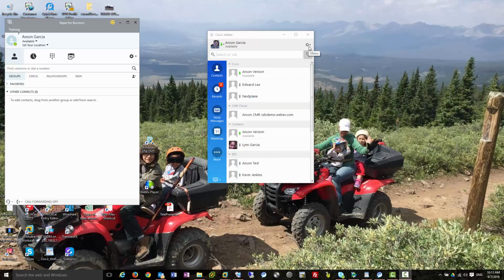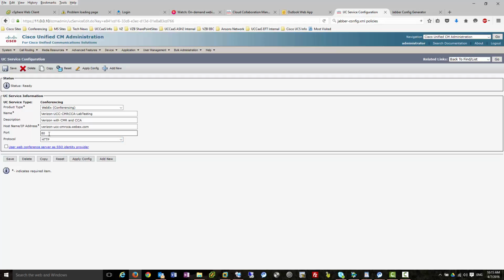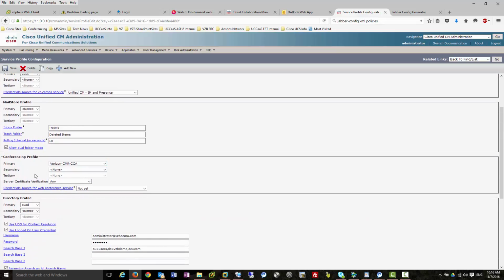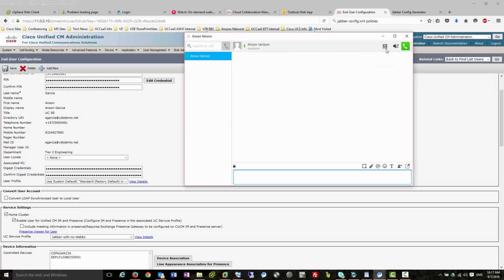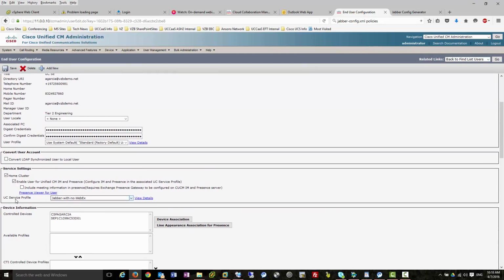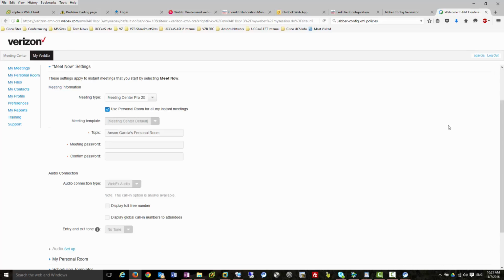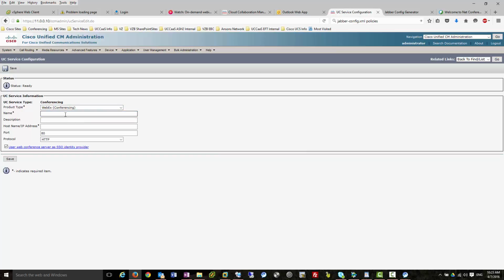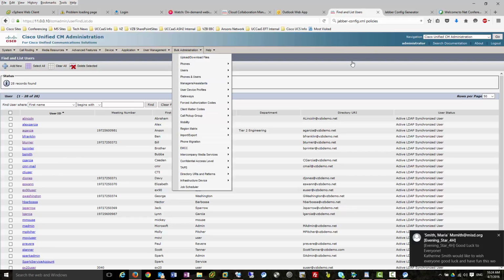Verizon UCCaaS CUCM UC Profiles and WebEx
CUCM and UC Profiles with WebEx